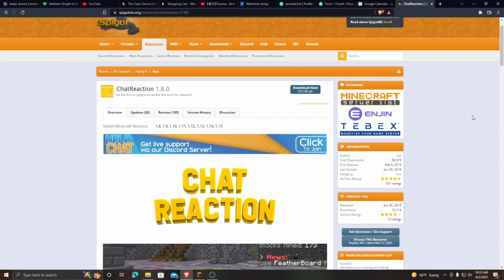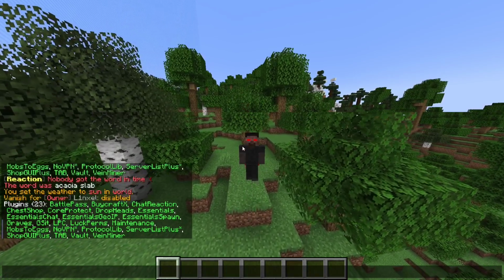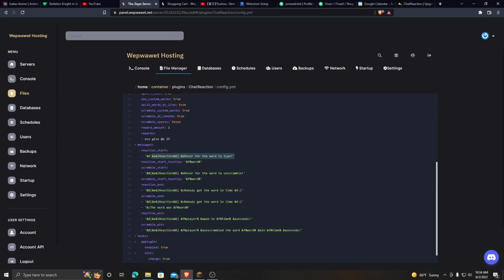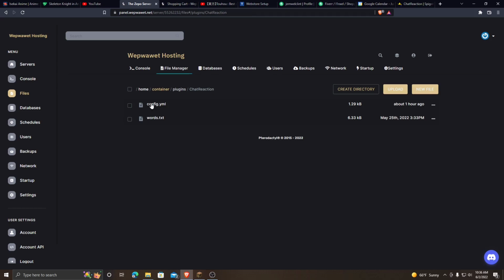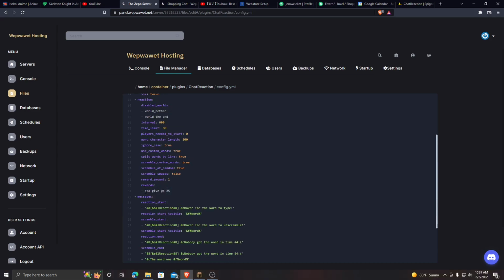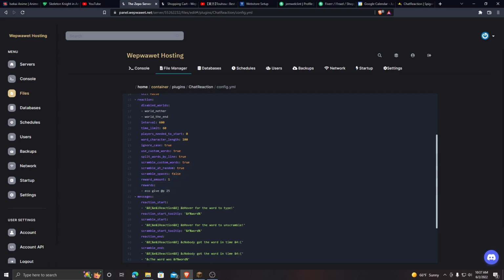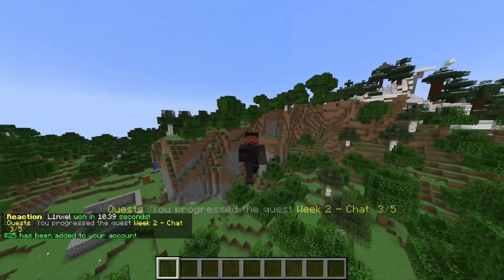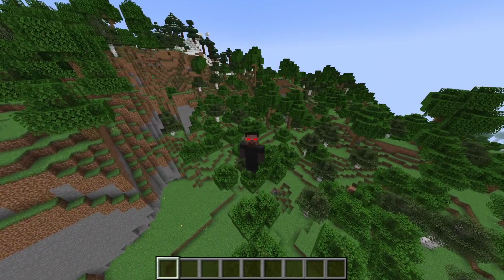Minecraft: ChatReaction Plugin Tutorial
In this video, I will be showing you how to install and use the ChatReaction plugin.

Vault (If you're using money as a reward)

How to use the ChatReaction Plugin:
Once you have installed the plugin onto your server, you can change the reward and what words are used. To add words that are used for the plugin, just go to the words.txt file in your config. Once you're there, you can add a list of words that you want the plugin to use. In order to change the reward, you will have to go to config.yml. Under the rewards section in the config.yml, you can add a command that plays to give your players rewards. For example, I have mine set to    - eco give @p 25    What this does is that it gives the winning player $25 in-game dollars. You can see that I didn't add a slash at the start of the command like you or I normally would. The @p sign will get filled in with whatever player won. There are a few commands you can use with the plugin that is found on the plugin's website (Where you download it). The last thing I want to mention is that in config.yml, you can change when the ChatReaction plugin starts, as well as the amount of time the players have before they lose the ChatReaction mini-game.

Chapters:
00:00 - Introduction
00:14 - Installation
00:40 - Configuration
02:18 - How the plugin works
02:39 - The End

If you find this video helpful, then please consider liking the video. It will help others find this channel. Also, do you want to support me?